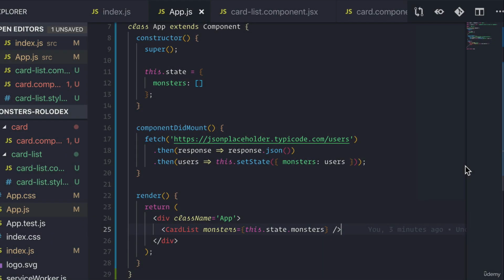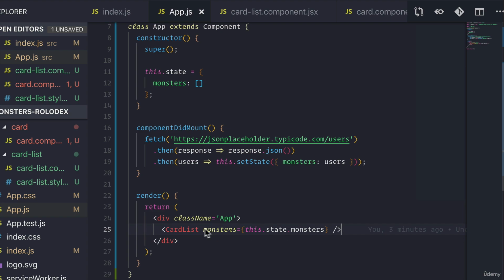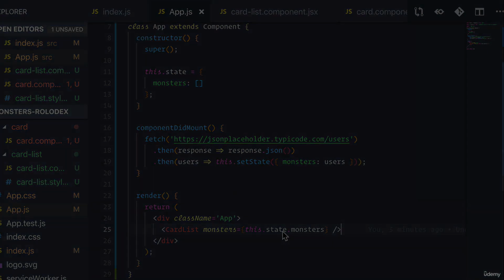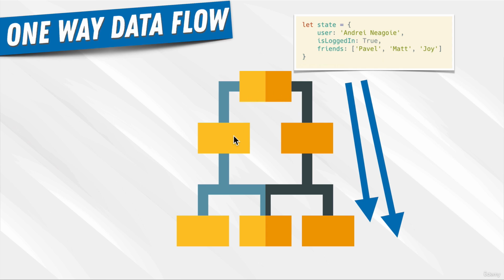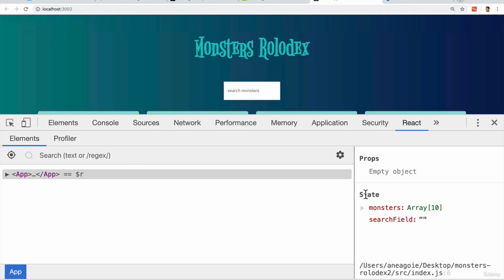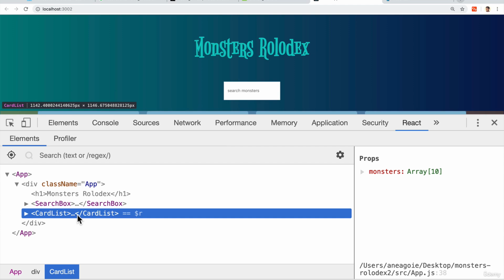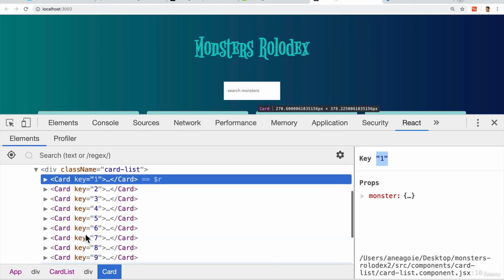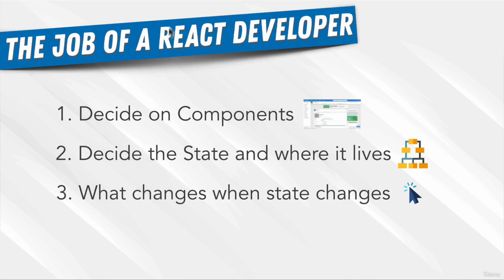Understanding State and Props in reactjs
🌟 ** State vs Props in React!** 🌟

Are you diving into React and feeling overwhelmed? Fret not! In this video, we break down the crucial differences between State and Props, two foundational concepts for any React developer. Learn about their unique roles, how to manage data effectively, and the best practices for optimizing performance. We’ll explore real-life examples, pitfalls to avoid, and common misconceptions that can hinder your development journey! 🚀 Whether you're a beginner or just looking to refresh your skills, this comprehensive guide is perfect for you! 🔔✨reactjs